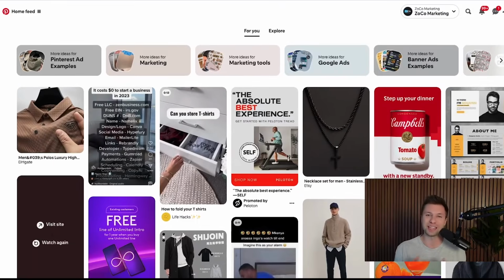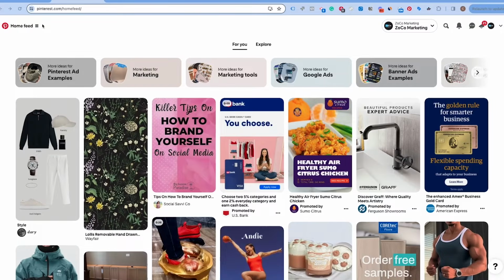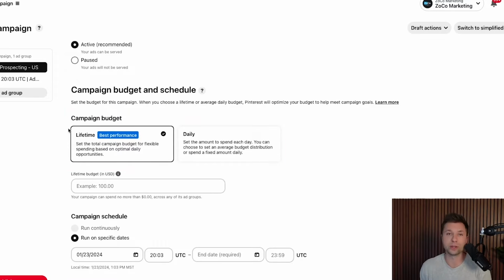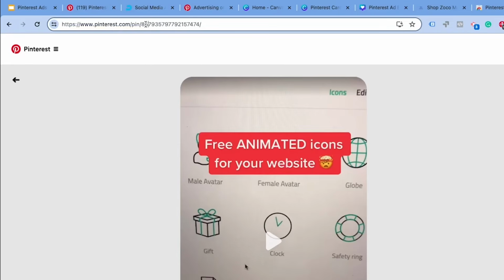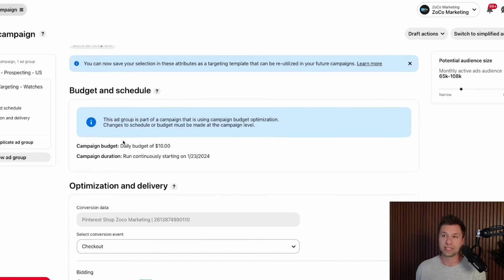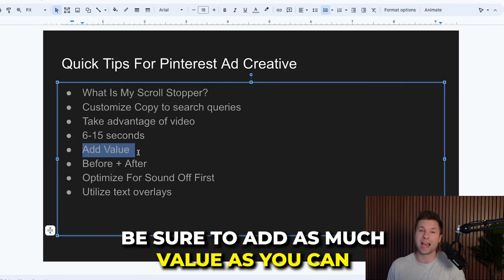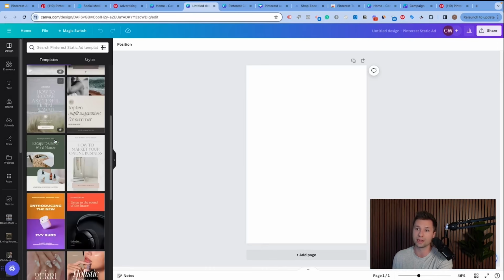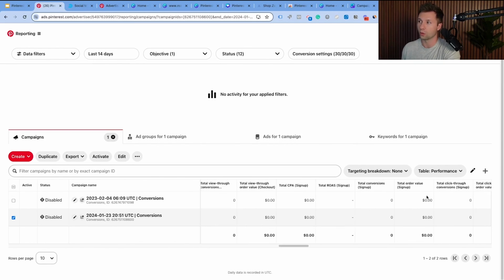Master Pinterest Ads in 2024: Step-by-Step Tutorial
Are you ready to unlock the full potential of Pinterest for your business? Look no further! This step-by-step tutorial is designed to guide beginners and seasoned marketers alike through the ins and outs of creating, optimizing, and scaling Pinterest advertising campaigns in 2024

😀FREEBIES
👉 Pinterest Ads Swipe File & Ads Optimizations

➡️ Get Up to $500 In Free Ad Credits Running Tiktok Ads

Time Stamps
0:00 Intro
1:03 Where Pinterest Ads Show up?
2:45 How much do Pinterest ads cost
3:55 Types of Pinterest Ads
4:44 Pinterest Account Settings
5:27 Pinterest Pixel
7:30 Campaign creation
13::26 Targeting and Bidding
22:40 How To Create Ads
24:12 Tips For What Ads work on Pinterest
29:16 Tools I use
33:08 Optimizations